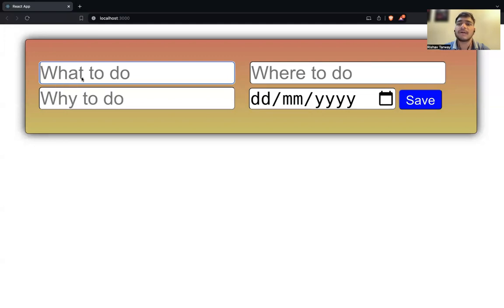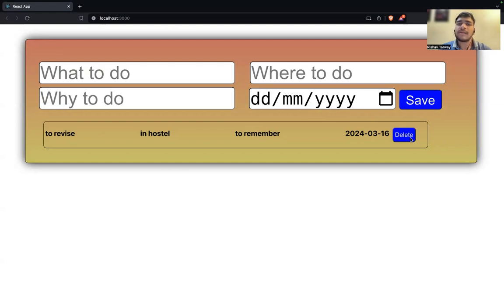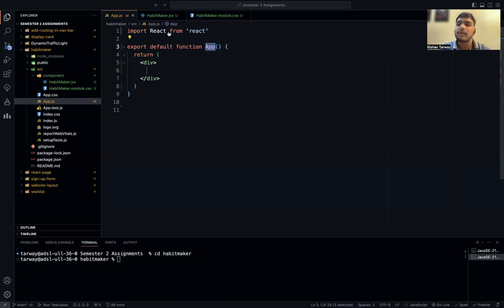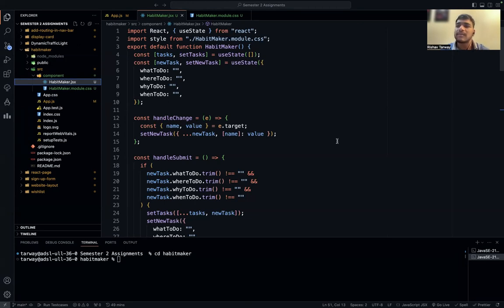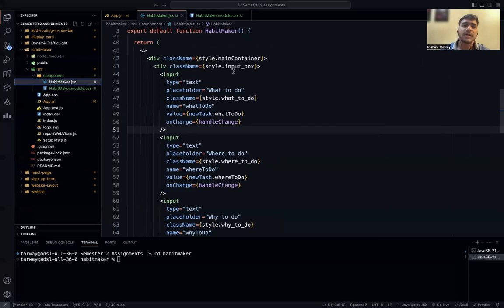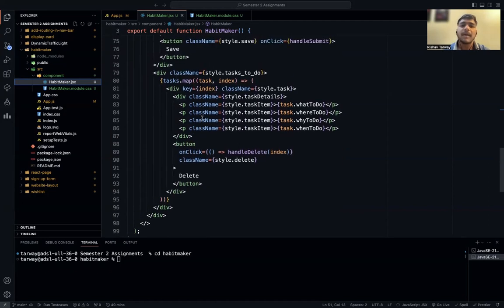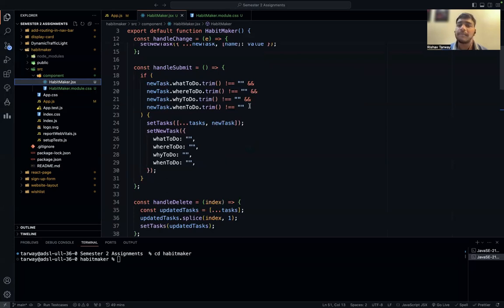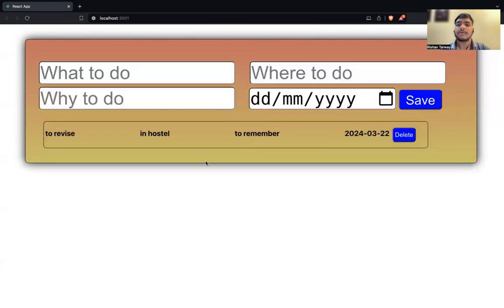Building a Habit Maker with ReactJS & Web Hooks | Empowering Web Development Tutorial"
Embark on a journey of personal transformation with our latest tutorial featuring a Habit Maker built using ReactJS and the power of web hooks. Get ready to revolutionize your daily routines and achieve your goals with this immersive coding adventure.

In this tutorial, we'll guide you through the creation of a Habit Maker that empowers you to define, track, and improve your habits. With four input fields for setting when to do, how to do, why to do, and the due date, you'll have all the tools you need to cultivate positive habits and break free from old patterns.

But that's not all – we're adding a touch of convenience with individual delete buttons for each habit. Learn how to implement this feature effortlessly, giving you the flexibility to refine your habits as you progress on your journey.

Join us as we explore the power of ReactJS and web hooks, empowering you to create dynamic and interactive web applications that inspire positive change. Whether you're striving for personal growth or seeking to optimize your productivity, this tutorial offers invaluable insights and practical tips to help you succeed.

Get ready to take control of your habits, unlock your full potential, and transform your life for the better.